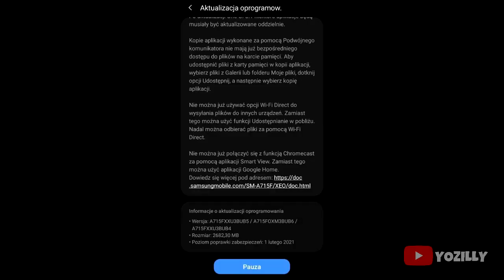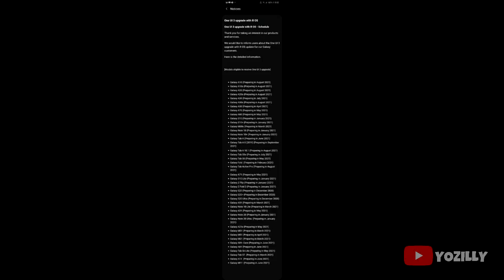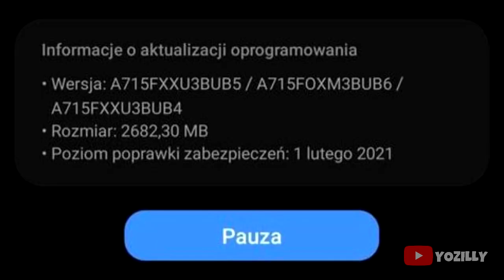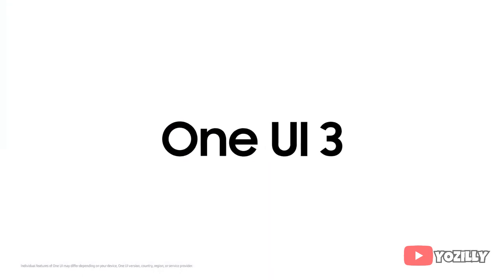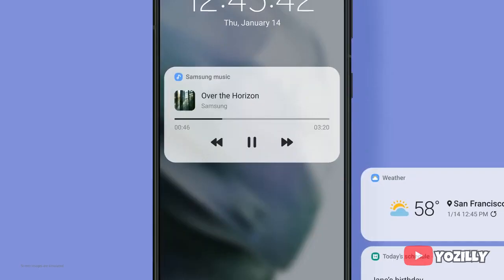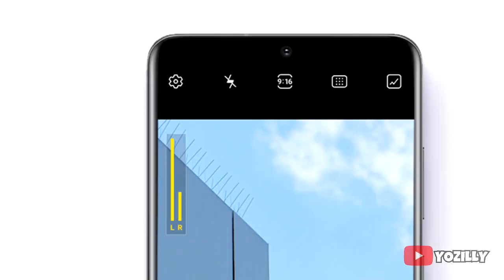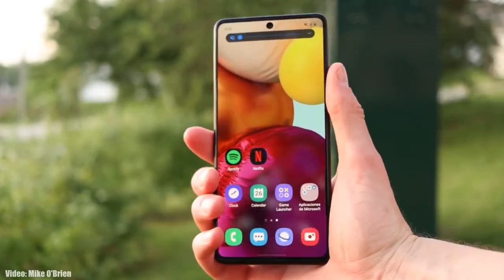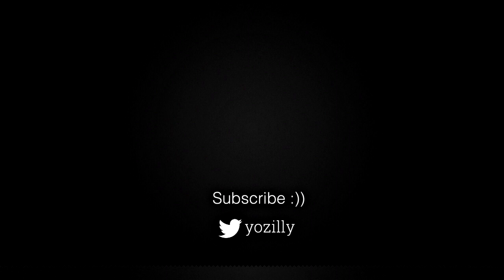Samsung Galaxy A71 4G Android 11 ONE UI 3.1 Official Update (RELEASED)